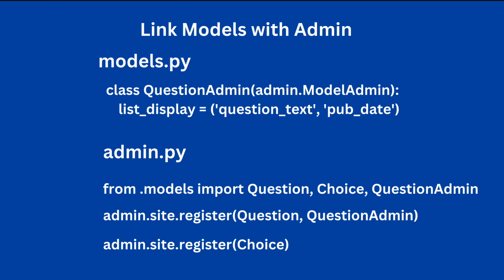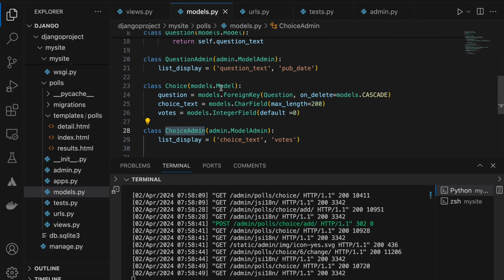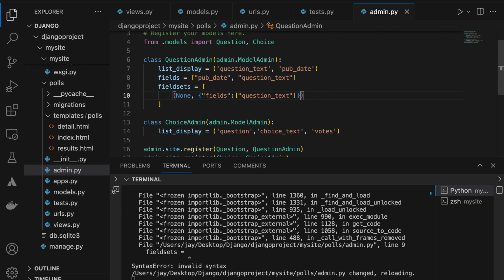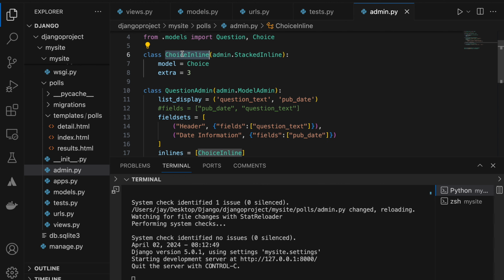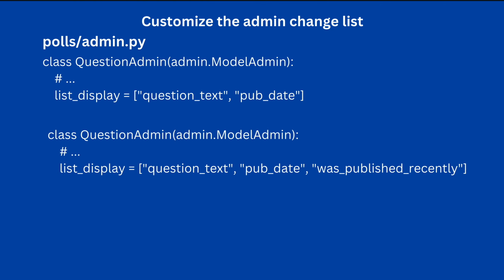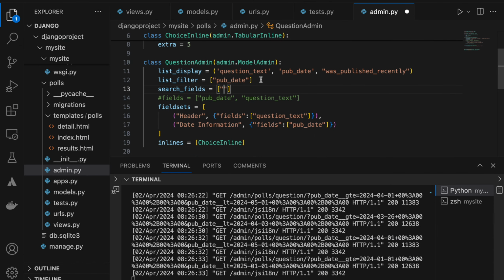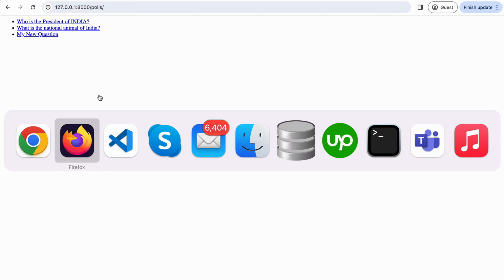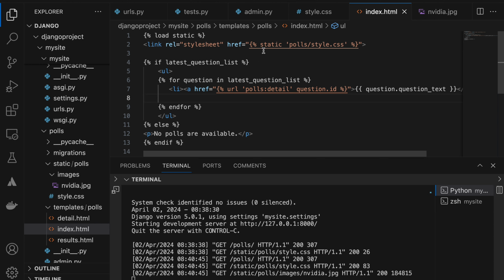Django Framework | Day 5 | Django Admin | Django Admin List | Django Admin Filter | Django Search